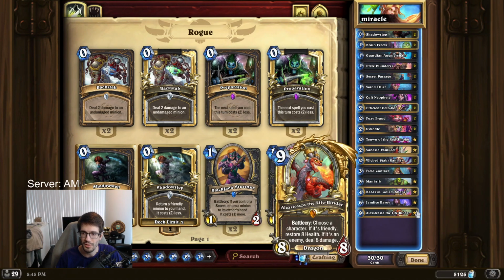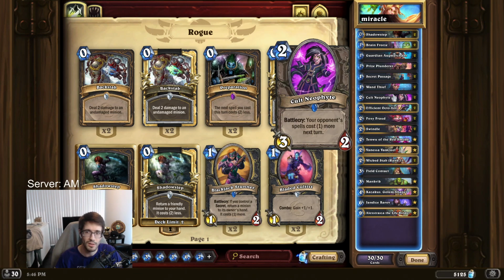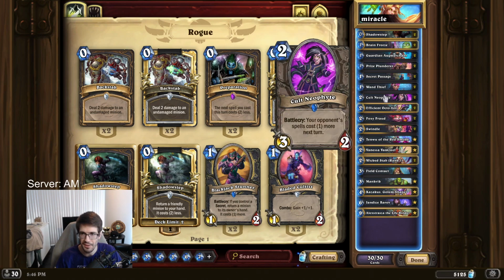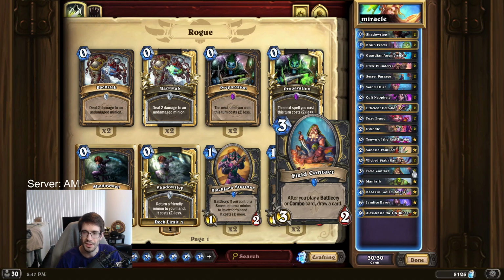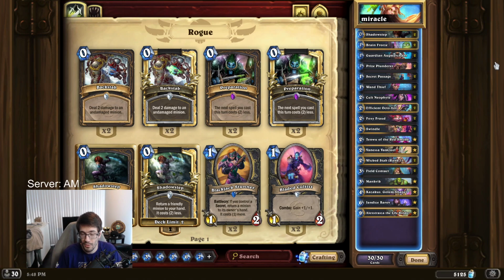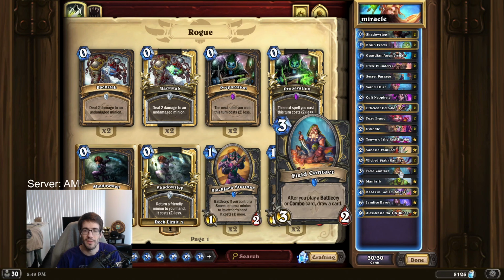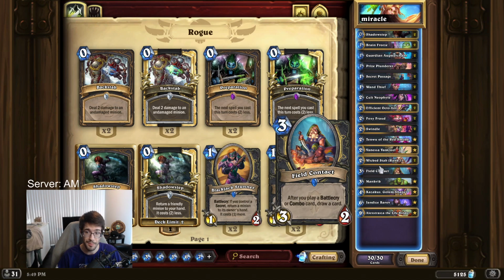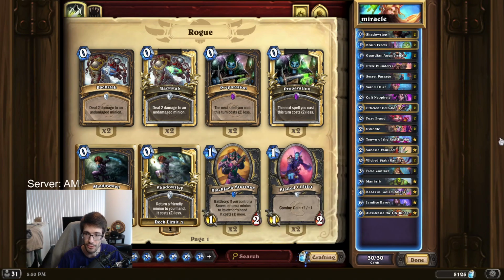Miracle Rogue in 5 Minutes | Hearthstone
Deck Code:
AAECAcKPBAbZ0QPD4QOX5wP86APn8AOwigQM3r4DqssDx84DpNEDi9UD390D590D890DqOsDqusDq+sD9p8EAA==